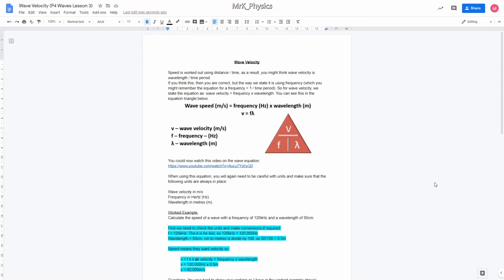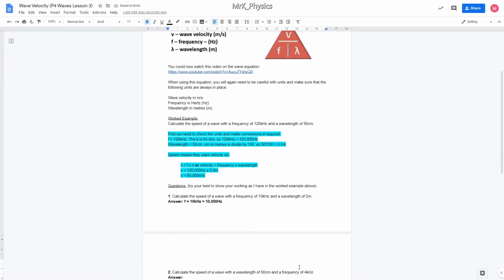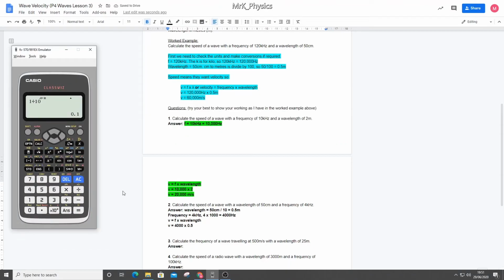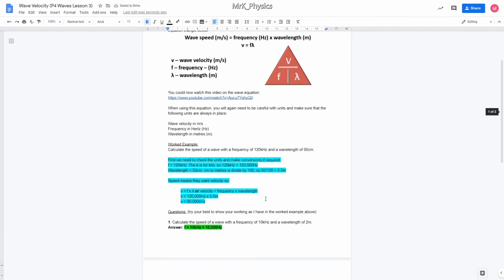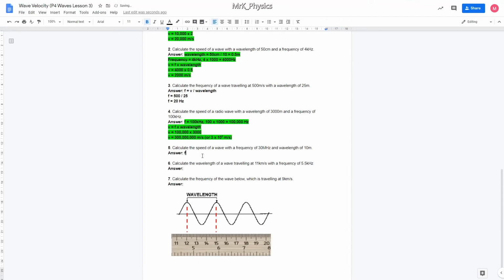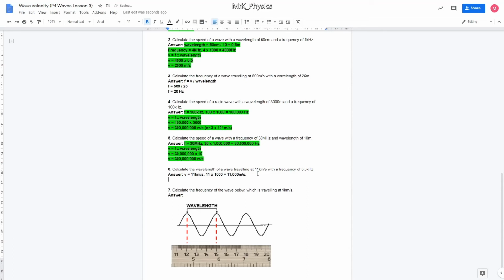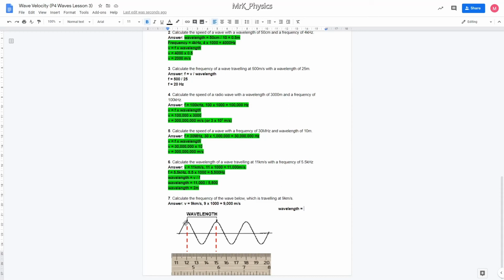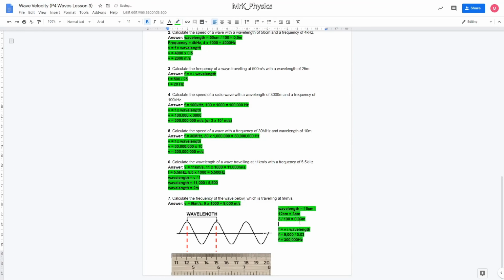GCSE Physics - The Wave Velocity Equation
This is a video tutorial going through worked and explained solutions for questions using the wave speed (or wave velocity) equation for GCSE physics for a worksheet that I designed.

Although this is aimed at OCR Gateway A Physics, all of the content is applicable to other exam boards too e.g. AQA, Edexcel, Eduqas etc.

If you would like a copy of the worksheet, please message me.